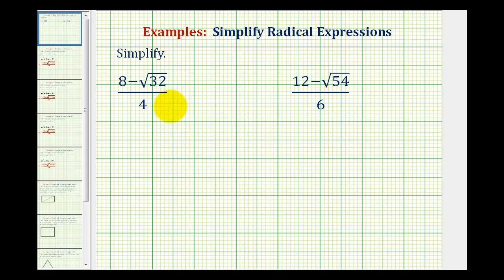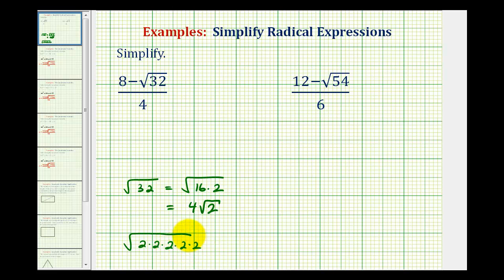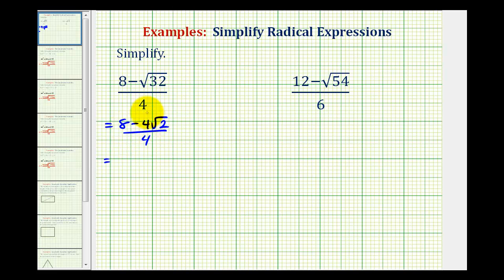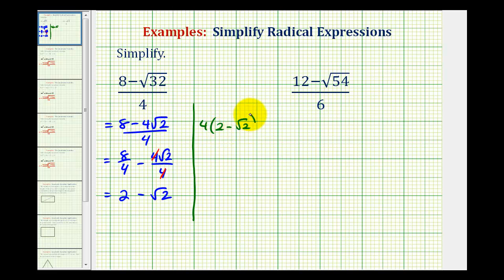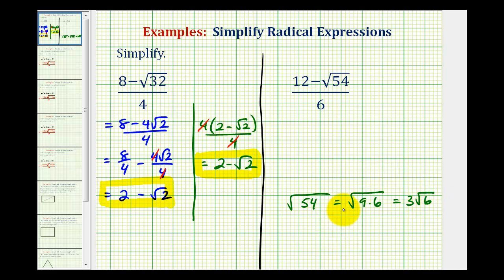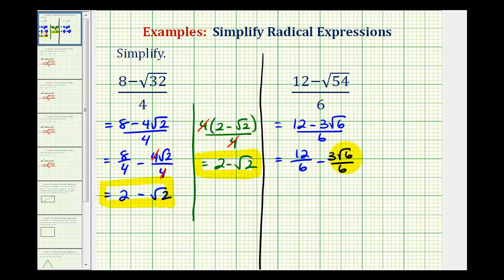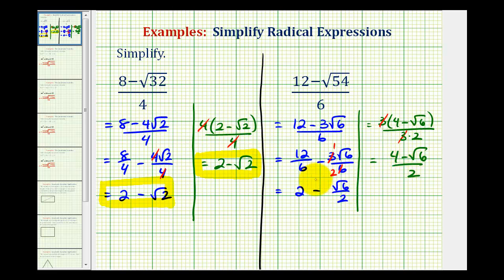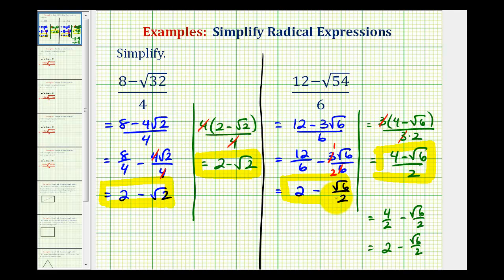Ex: Simplify a Radical Expression (Quadratic Formula Practice)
This video provides two examples of how to simplify an expression involving square roots that is practice of simplifying solutions to quadratic equations using the quadratic formula.